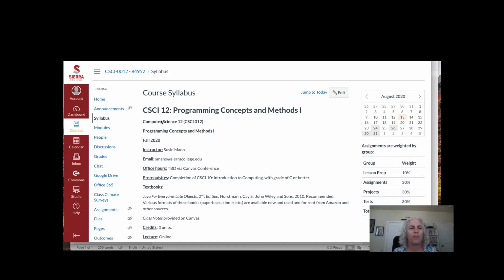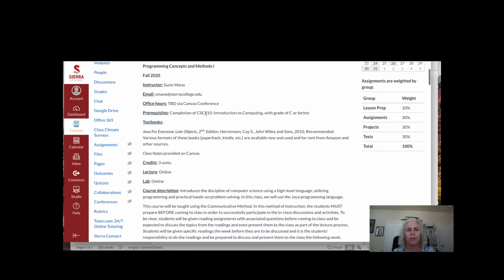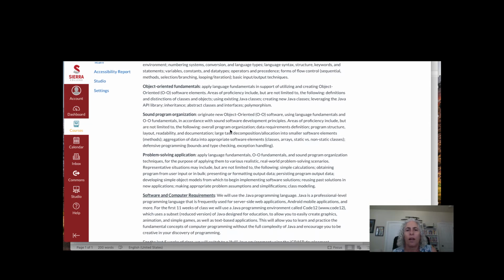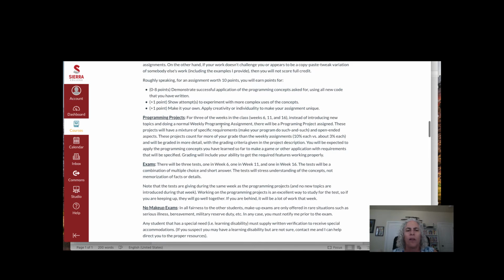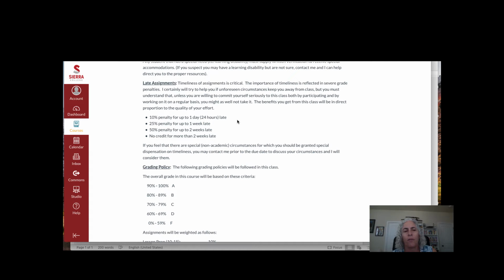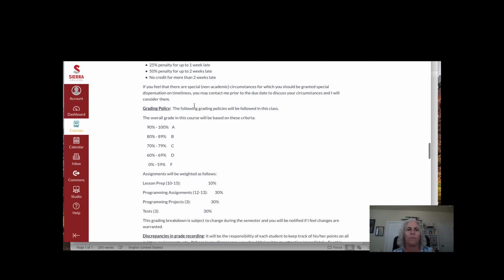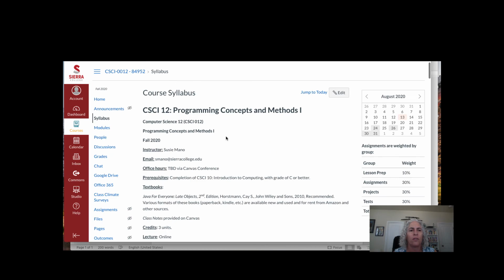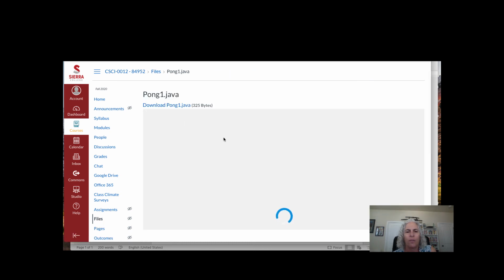CS12 Introduction and Syllabus